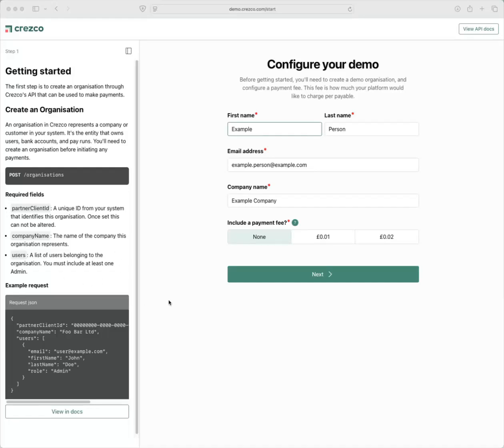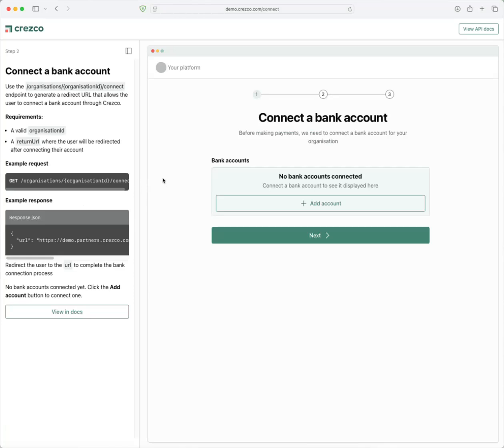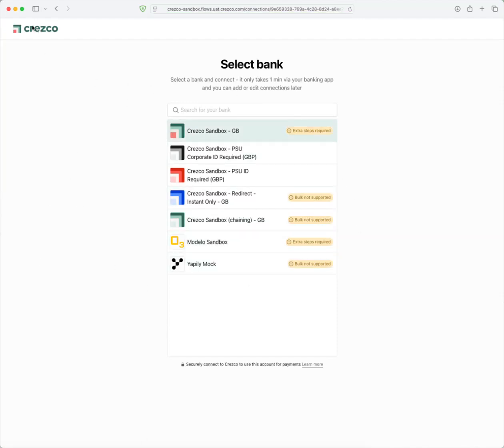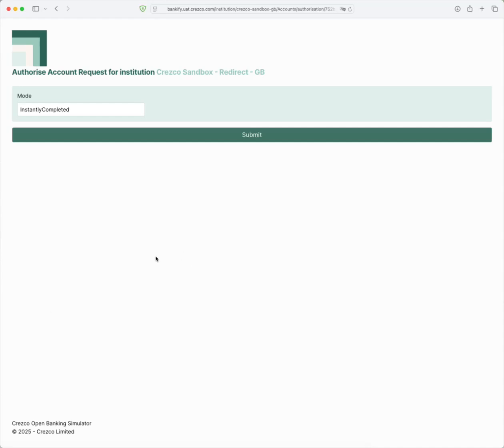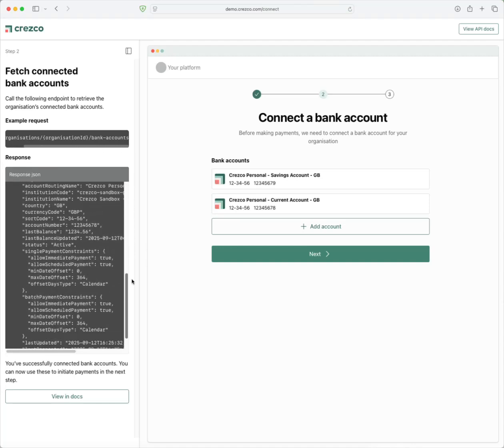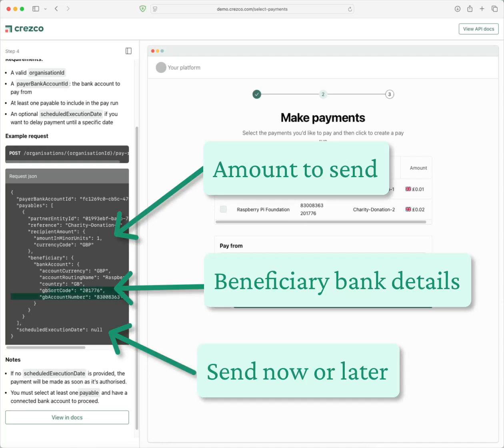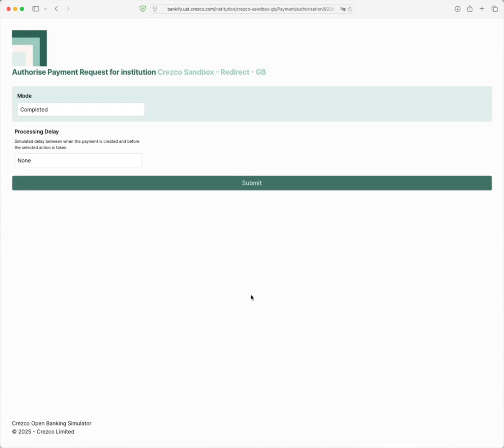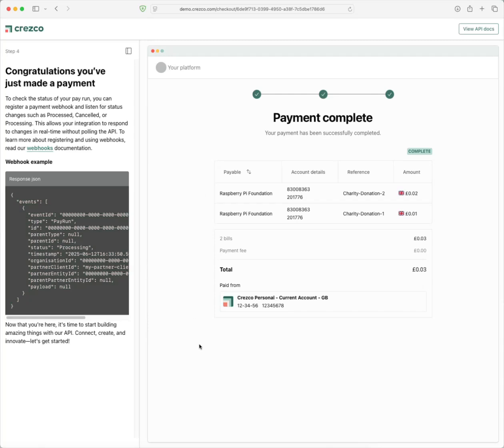Crezco Payments API Demo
How to embed payments in your platform